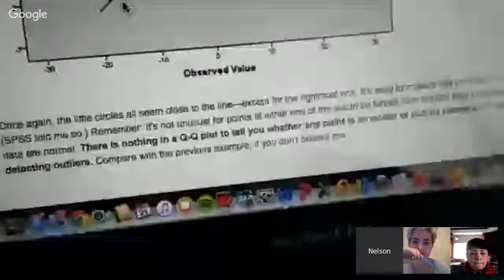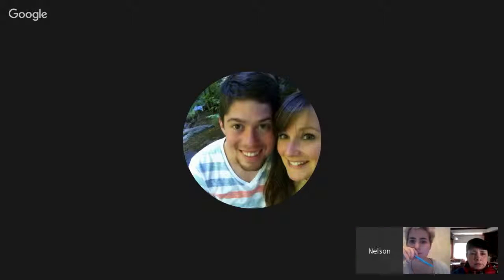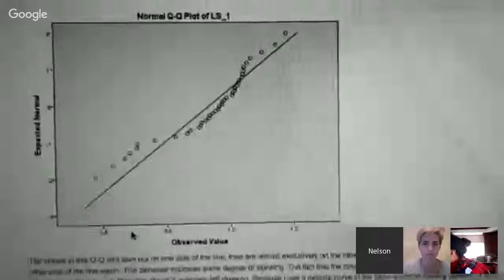math221a lesson 5.1